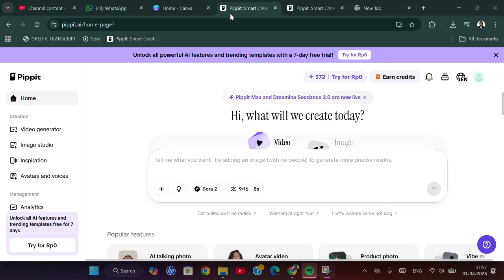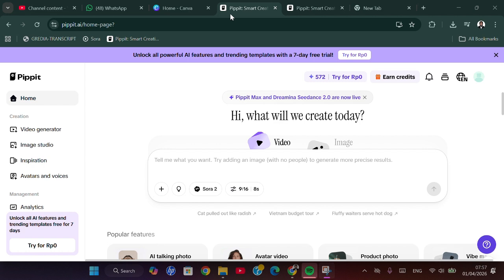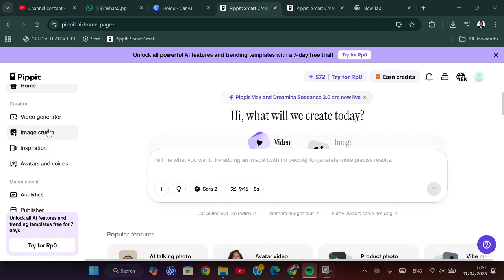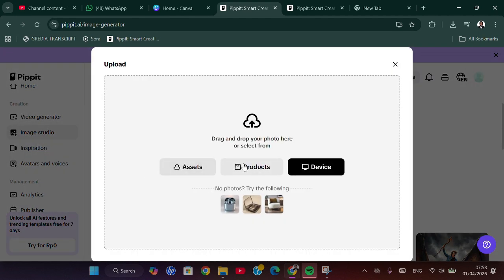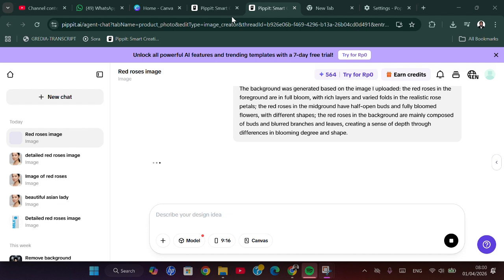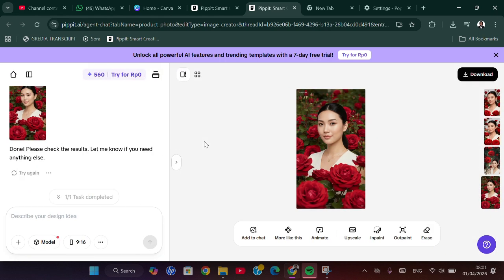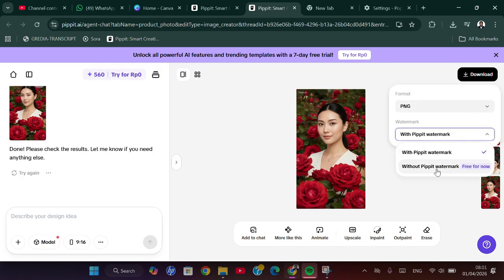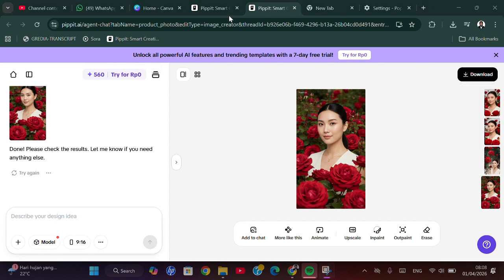How to Easily Rosify Photos Using Pippit AI | Step-by-Step Tutorial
Learn how to easily rosify your images using Pippit AI for free. This tutorial guides you through visiting the platform, signing in with your Google account to get free credits, accessing the image studio menu, and using the rosify magic tool to generate and download your enhanced photos without a watermark.

0:00 Introduction to Pippit AI Image Generation
0:10 Accessing Pippit AI and Signing In
0:34 Using the Rosify Magic Tool in Image Studio
0:50 Generating and Downloading the Rosified Image